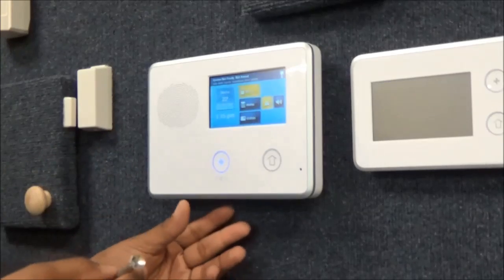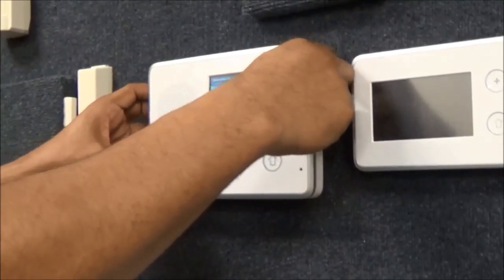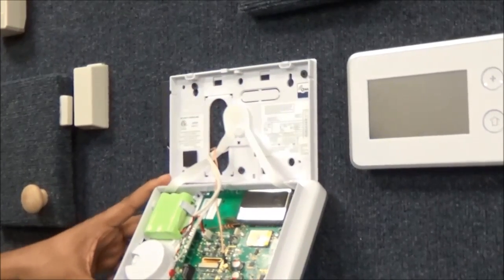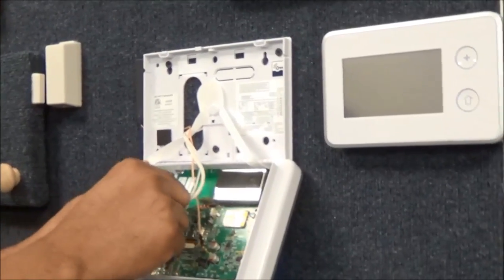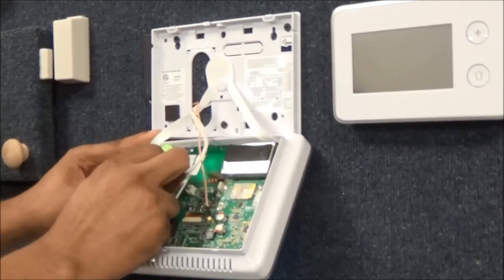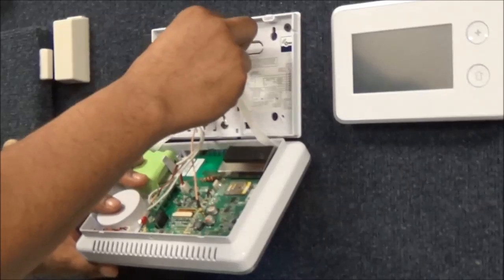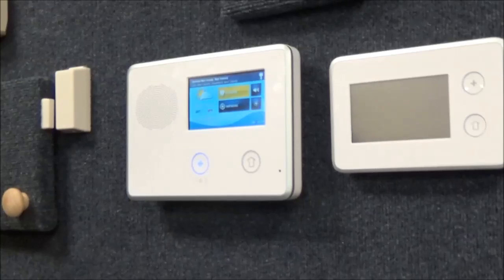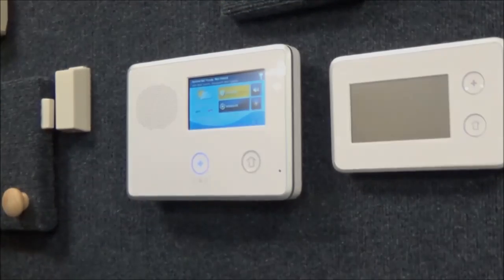My Alarm Center – How to Change the Backup Battery in a 2GIG Security Panel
How to change the backup battery in a 2GIG security panel.
Use:
Standard Battery: 7.2V 2000mA
Extended Battery: 7.2V 2400mA
or call us toll free at 844-MAC-SAFE.